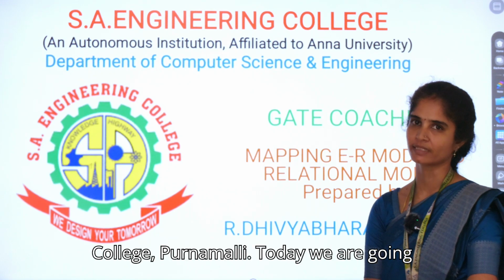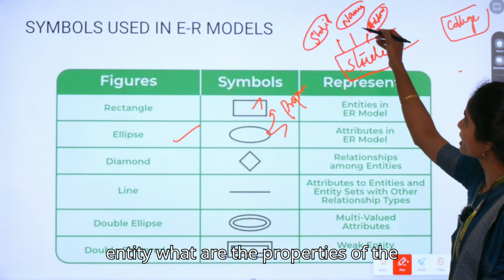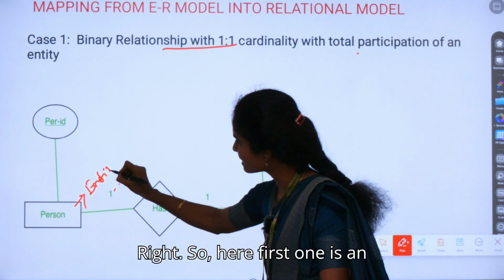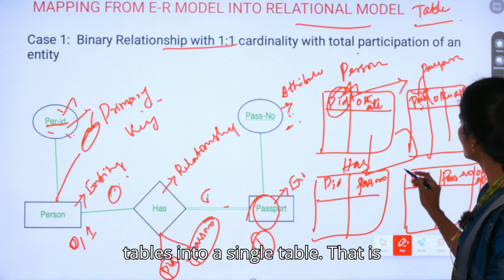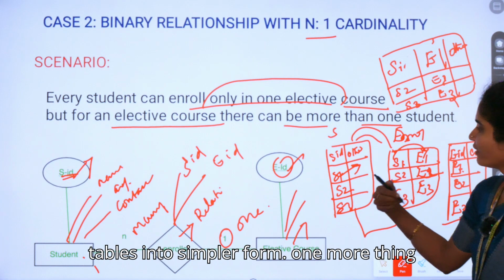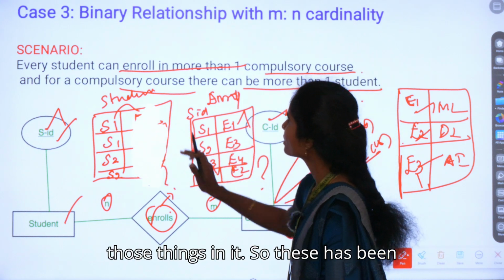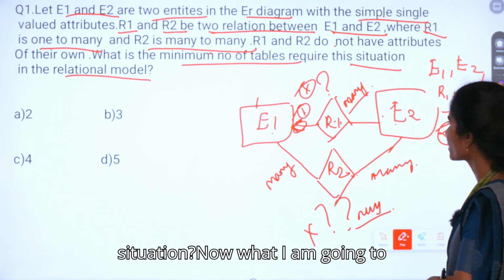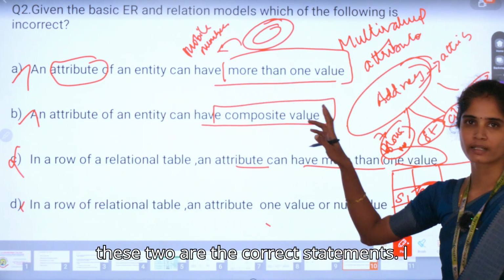DBMS- MAPPING E - R MODEL INTO RELATIONAL MODEL - GATE CLASS 2024 - Ms.DHIVYABHARATHI - S.A.E.C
DBMS- MAPPING E - R MODEL INTO RELATIONAL MODEL - GATE CLASS 2024 - Ms.DHIVYABHARATHI - ASSISTANT PROFESSOR - DEPARTMENT OF COMPUTER SCIENCE & ENGINEERING - S.A. ENGINEERING COLLEGE, CHENNAI.